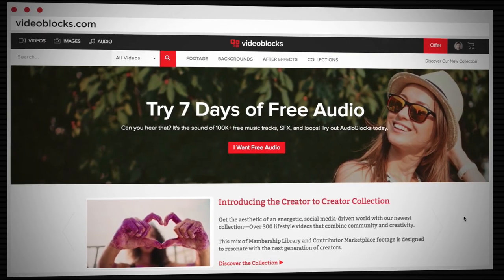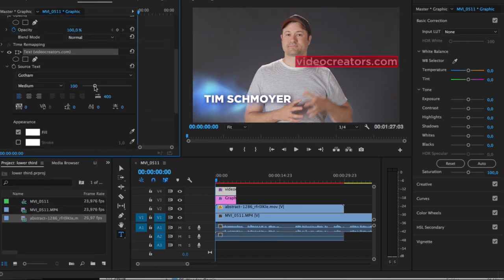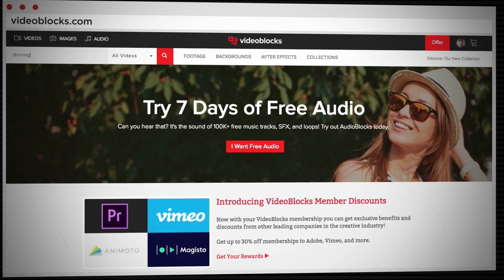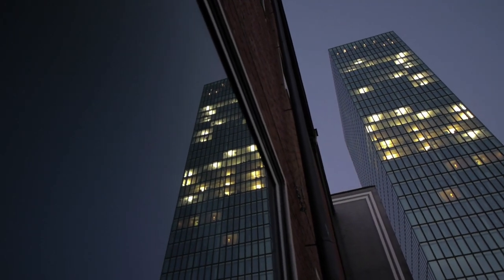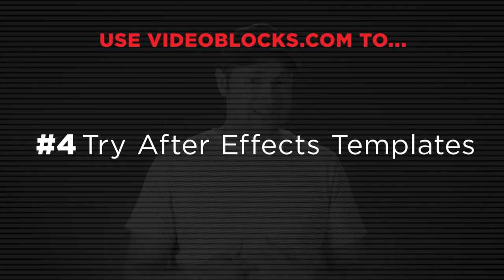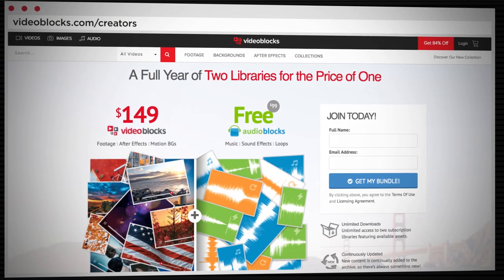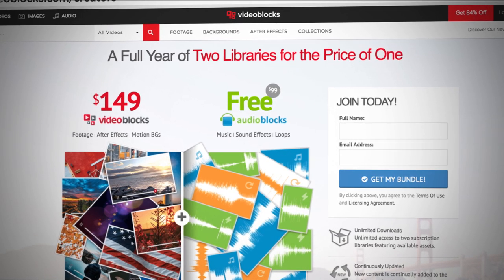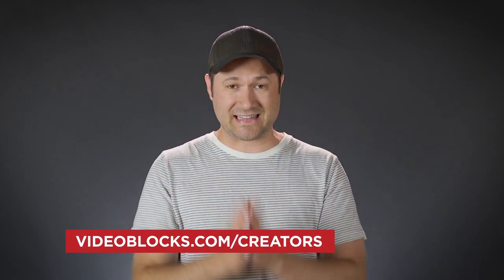How I Make my Videos Look Slick with Stock Footage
Stock video footage can be a great way to make high quality videos without having to spend a lot of money on expensive equipment, cameras, gear, and time. In this video I show you how I use stock video footage from videoblocks to increase the professionalism of my videos and make high quality videos for my YouTube channels.

Thumbnail icon credit: Quality by Gregor Cresnar from the Noun Project